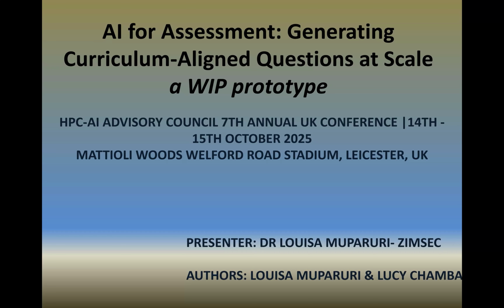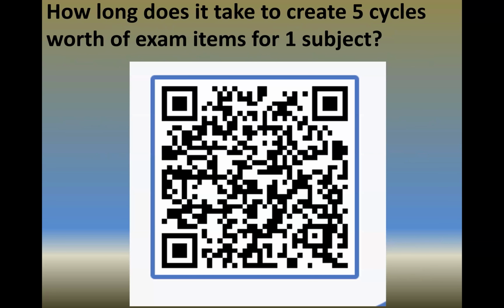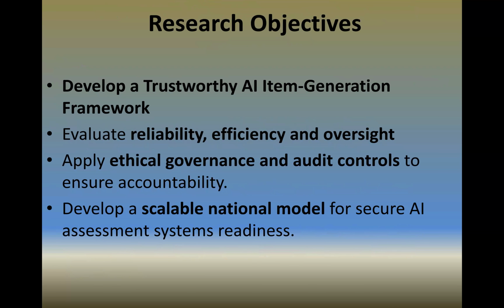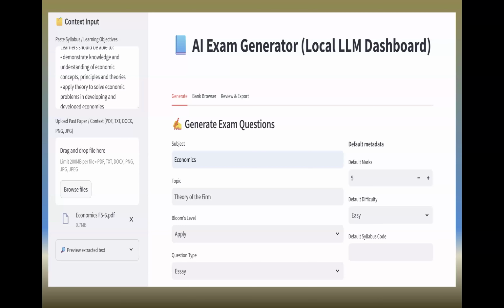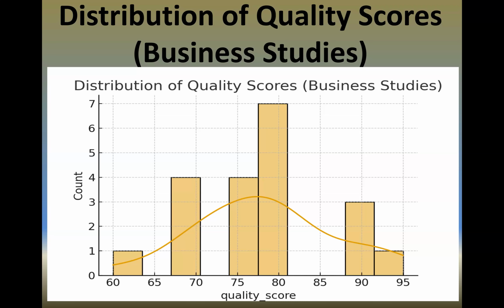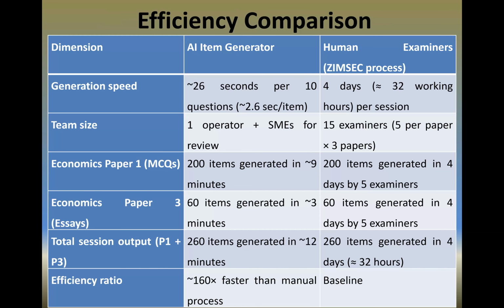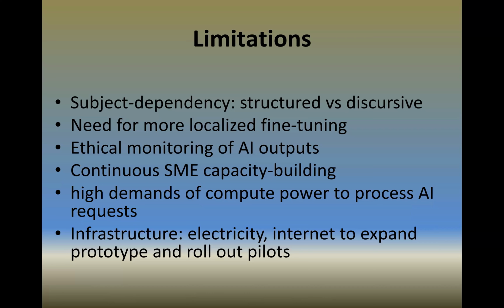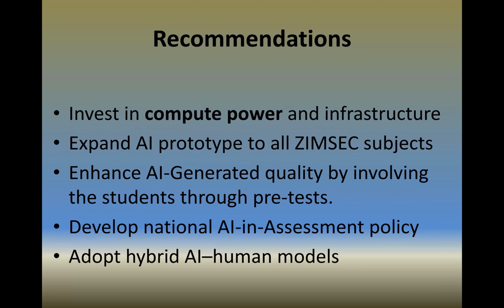AI for Assessment: Generating Curriculum-Aligned Questions at Scale - Zimbabwe Examinations Council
This study presents an AI-powered exam question generator that uses large language models to create curriculum-aligned assessments based on Blooma's Taxonomy. Designed for national examination bodies, the system enables efficient and scalable question generation across subjects, with features like examiner audit trails, automated exports, and administrative review dashboards. It significantly reduces reliance on large numbers of examiners, cutting costs and improving oversight. The implementation supports quality assurance and aligns with international standards, demonstrating AIs potential to enhance assessment validity, reliability, and efficiency in education systems, particularly where resources are limited and scalable solutions are essential.